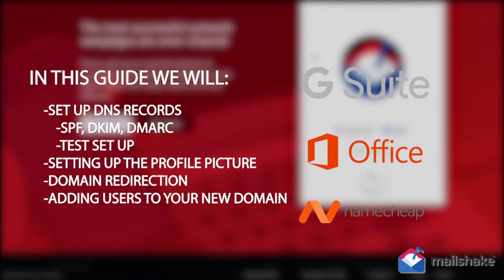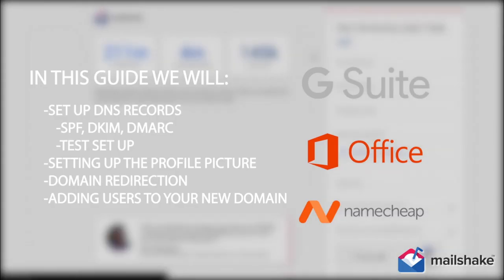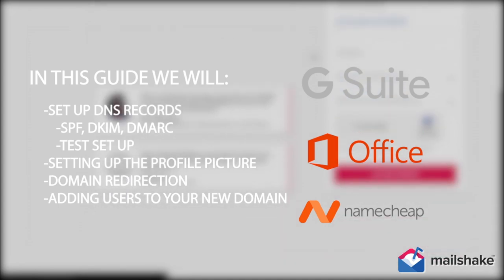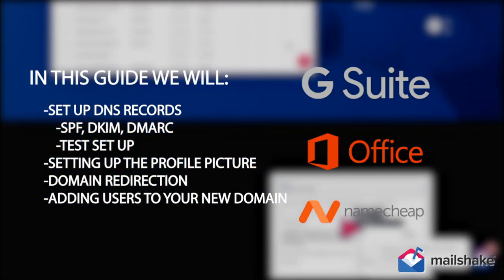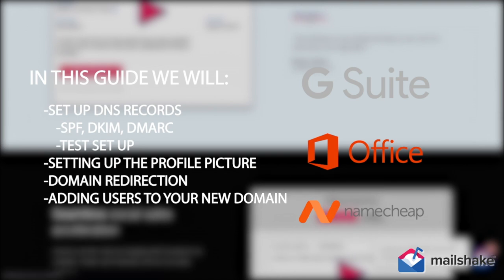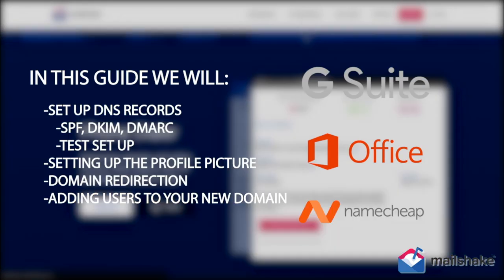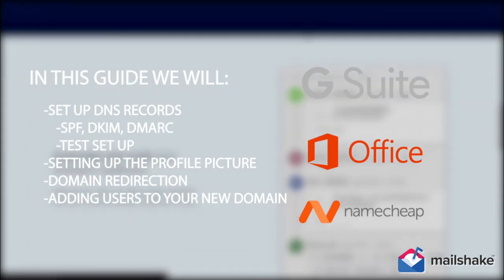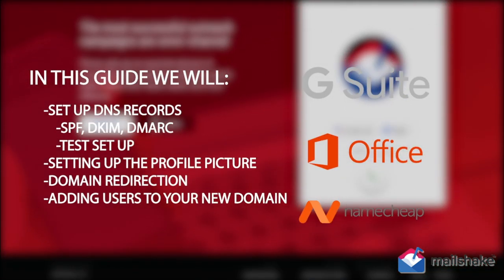Introduction to the cold email deliverability series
You might not know it yet, but your emails and domains might need some fine-tuning. This guide will help you answer questions like:

What percentage of my emails are bouncing?
Are my emails ending up in the spam inbox or actually making it into my prospect’s inbox?
Email inboxes and servers are monitored 24/7 by bots. These bots have been designed and programmed to pick up on patterns and connect the dots – they're looking at massive quantities of data and determining whether an email is spam, spammy, or legitimate.

This guide is meant to show you exactly how to set up your domains and email addresses to address these bots and maximize your deliverability.